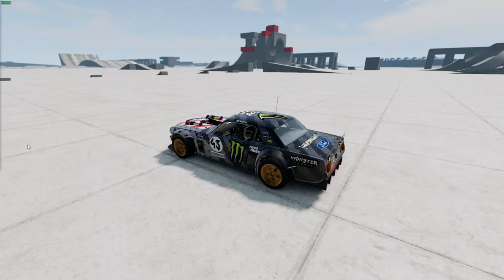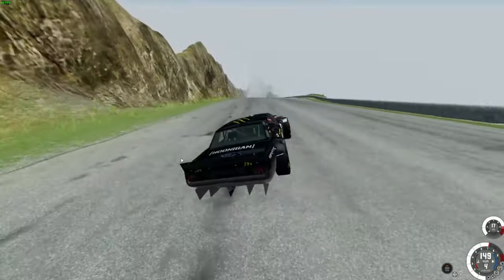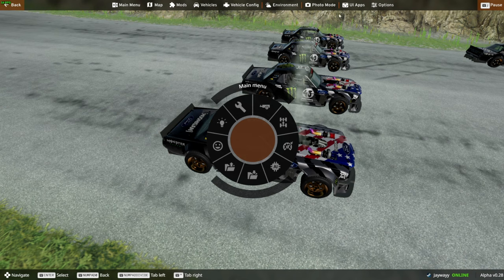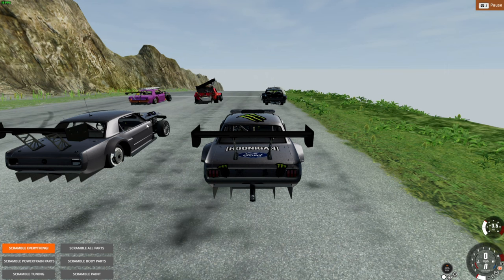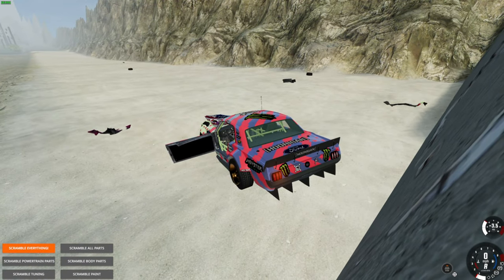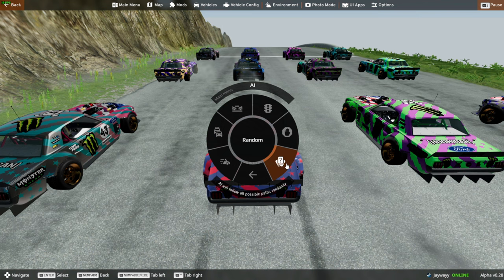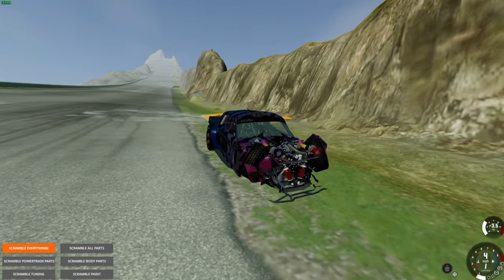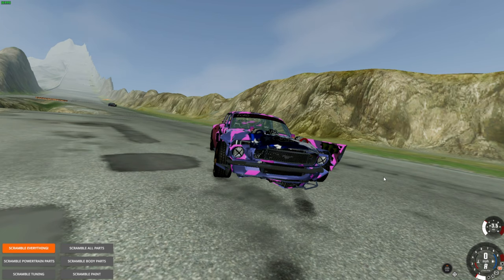I Test Drove The Hoonicorn in BEAMNG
I downloaded a BeamNG mod of the Hoonicorn Mustang, and it's Awesome!